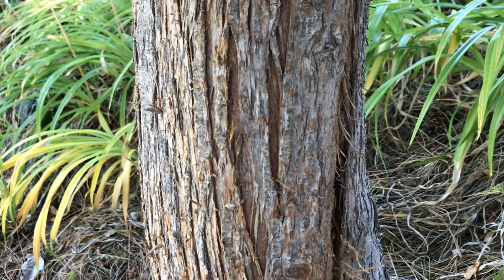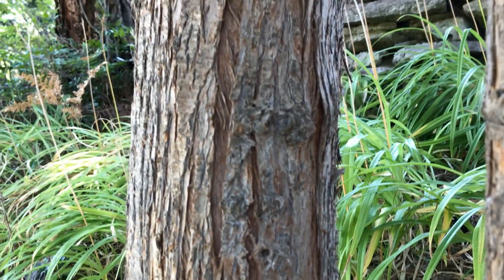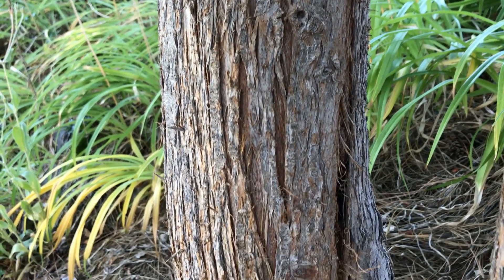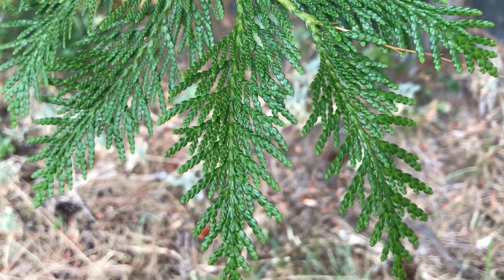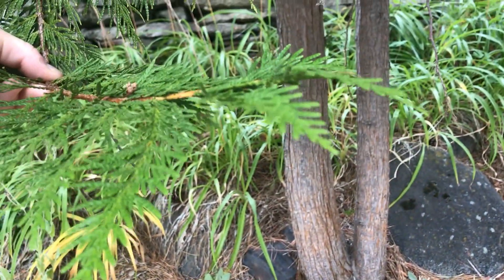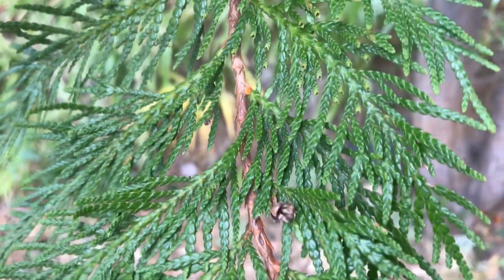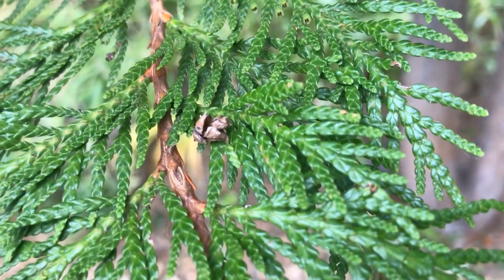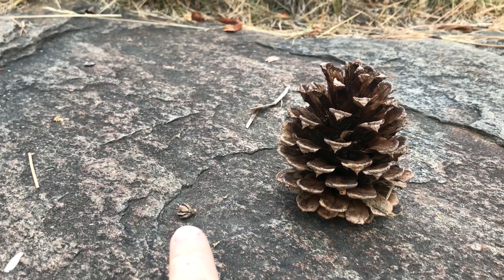Plant ID Mini-Series Episode 14: Western Red Cedar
This week we are taking a close look at the Tree of Life.